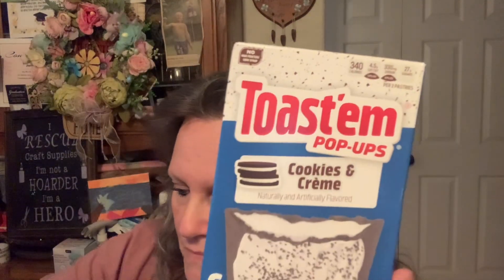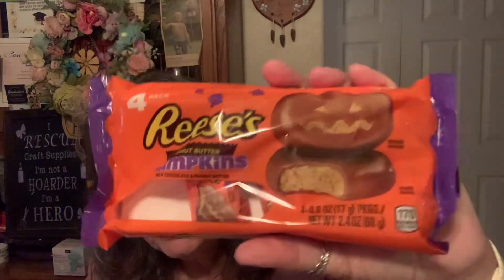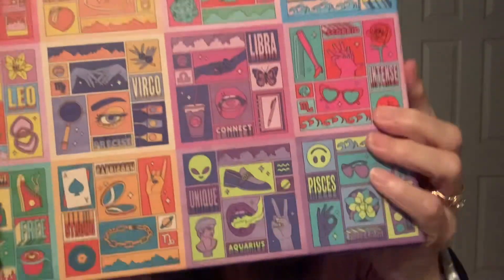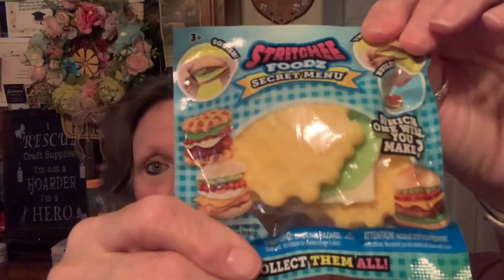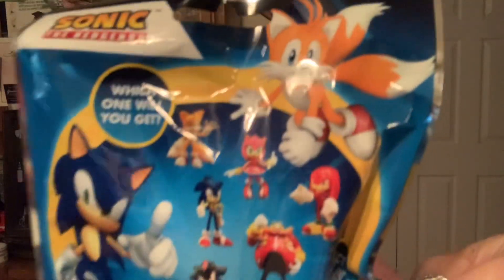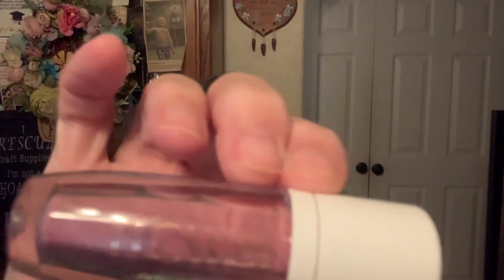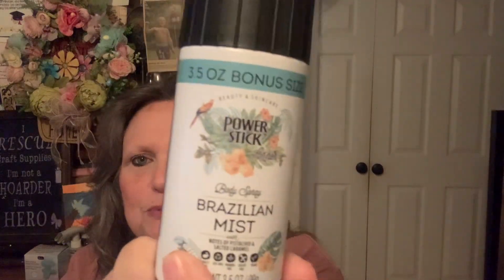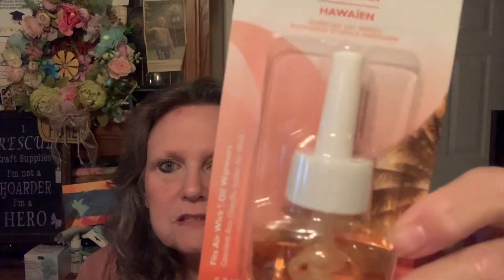Dollar Tree 🌳 Friday Haul